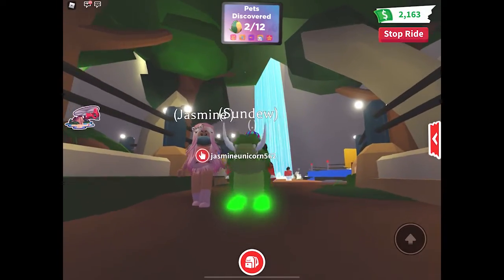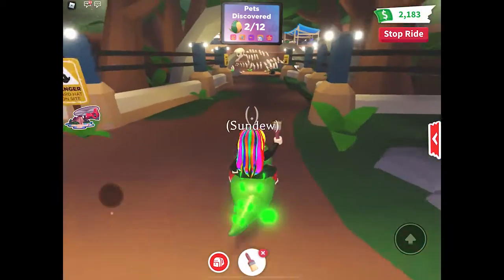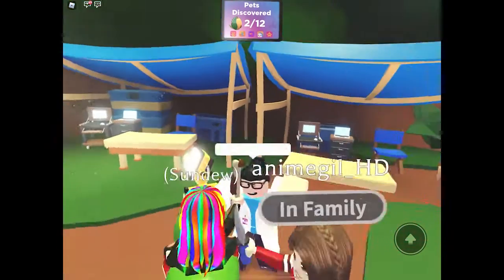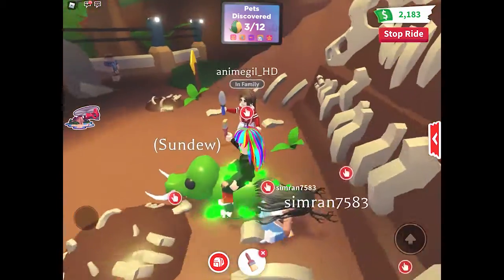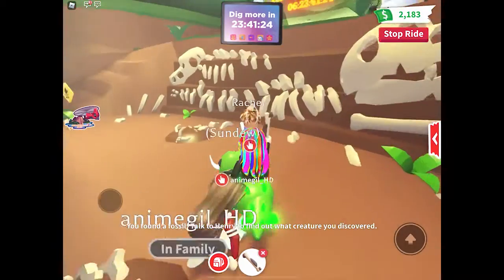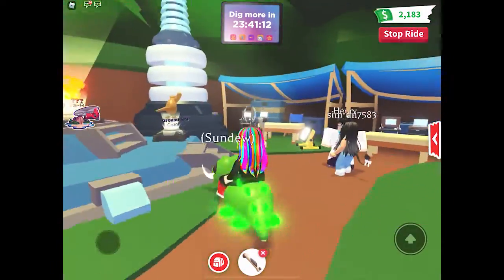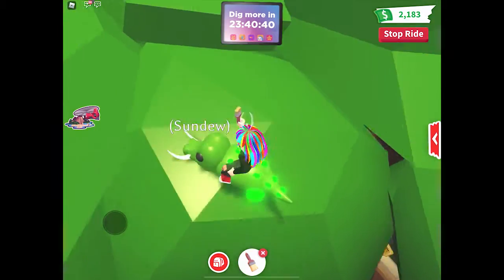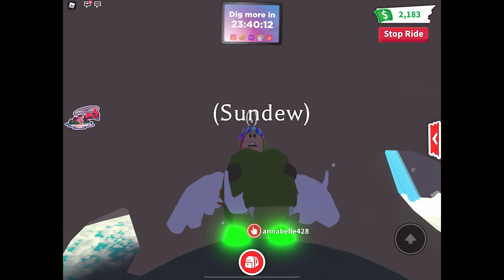FOSSIL ISLE EXCAVATION DAY 2 * Triceratops & Stegosaurus * + *Giveaway Info* | Adopt Me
** PLEASE READ FOR INFO ON FLY AND RIDE POTION - 11 SUBS AWAY!! **

Hey guys, welcome back to another video in adopt me. Today we are going to be excavating another 2 bones to reveal another set of brand new eggs that are going to be part of the upcoming fossil egg! Today we found Stegosaurus and Triceratops.

3. Comment your Roblox username!
Then your done!

Roses are Red, Violets are Blue, Eagles are the best.. Come join our nest
🦅 Join the EagleArmy Group 🦅

Love you all EagleGirl.